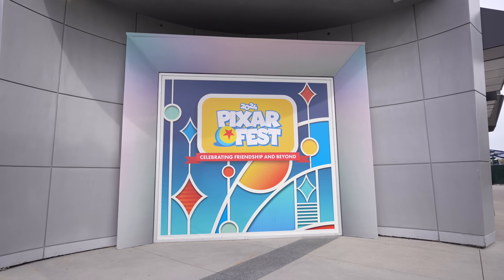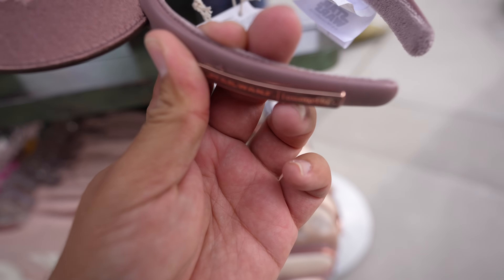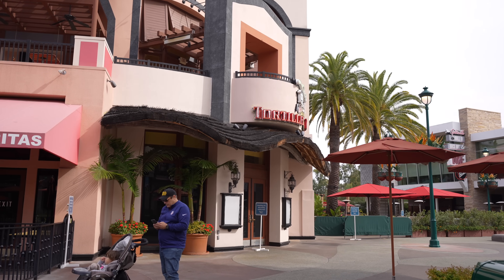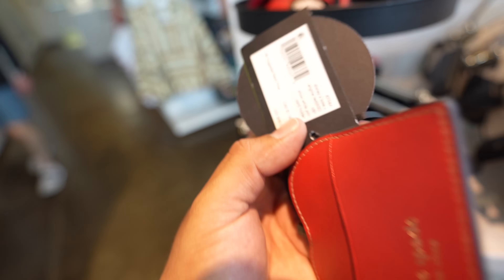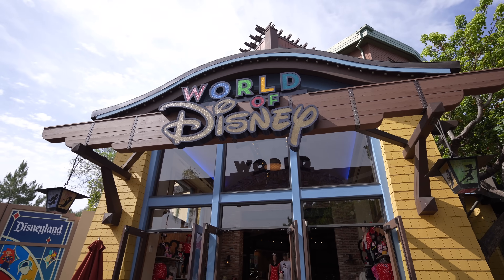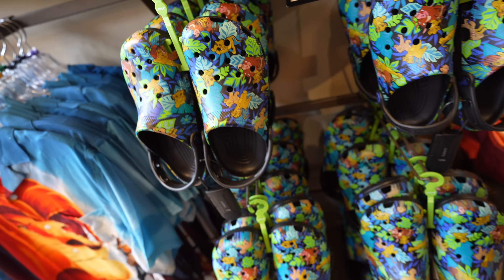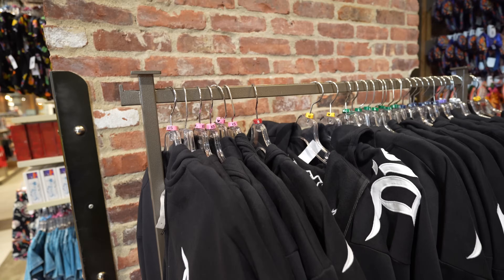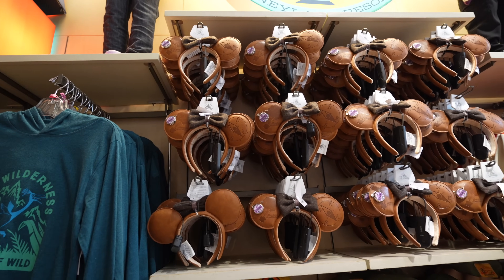Updates At The Disneyland Resort | New Loungefly Bag, Ears And More | New Pixar Fest Photo Ops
In todays video we visited the disneyland resort to do an update around downtown disney. We had a chance to see some pixar fest photo ops . We also saw a new Star wars themed loungefly bag and ears. Lastly we showed the new pin that was released this week.